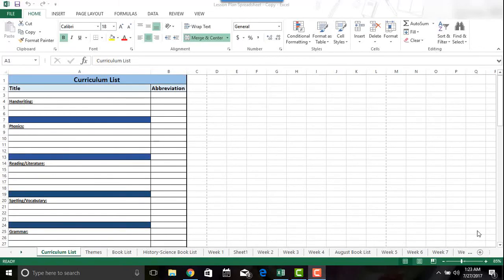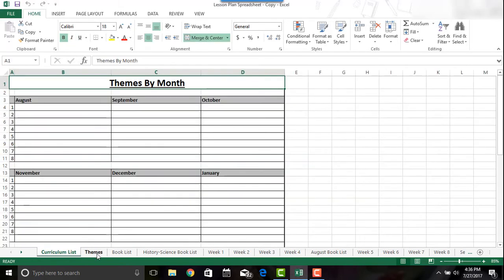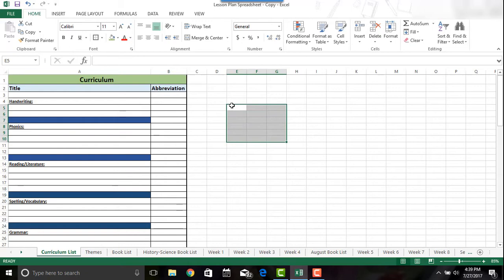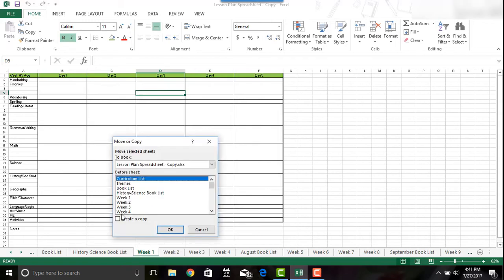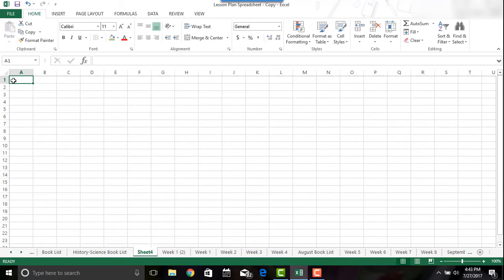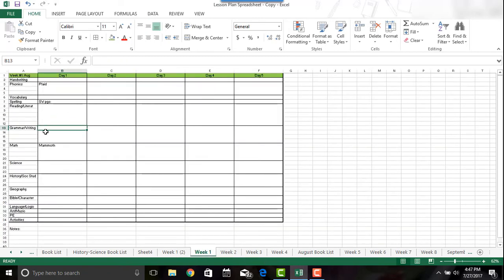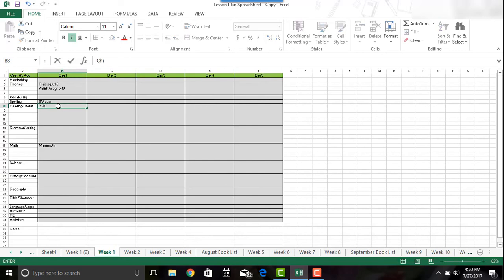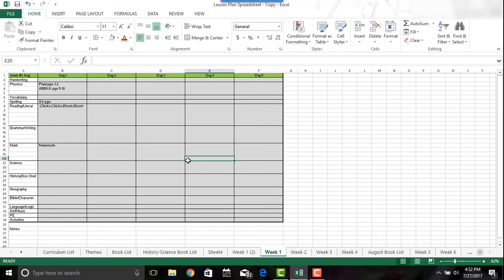How To Create and Edit Your Own Homeschool Lesson Planner Spreadsheet | Excel Tutorial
This video is a tutorial on how to edit or create a lesson planner spreadsheet in Excel.  It is a follow up video to my video where give you a look inside my planner, I explain why I plan this way, the benefits of it, and how I use it.  This video shows you how to create an editable and printable spreadsheet planner with one tab per week for 40 weeks. Also, included are tabs for themes by month, curriculum list, master book lists for the year and monthly book lists. Although this product was designed for homeschoolers, it can be modified to be used in a classroom setting as well.  Thank you for taking the time to watch the video! If you have any questions or requests, please leave them in the comments below.